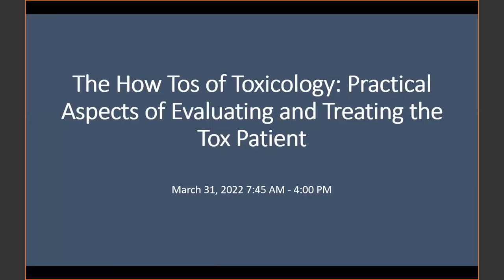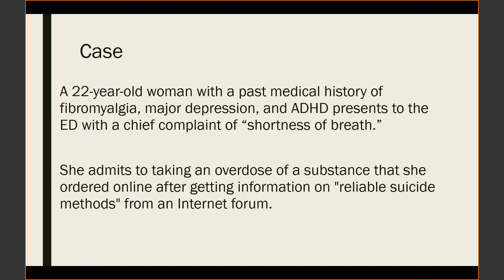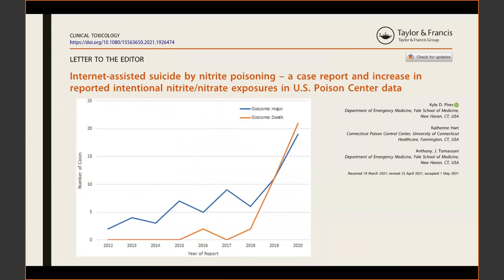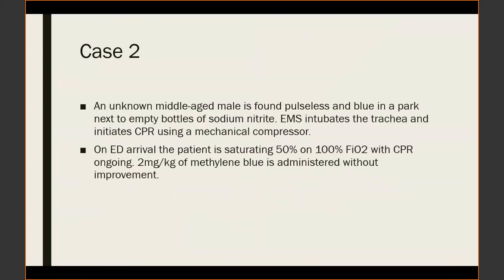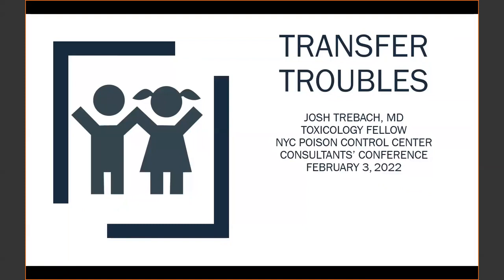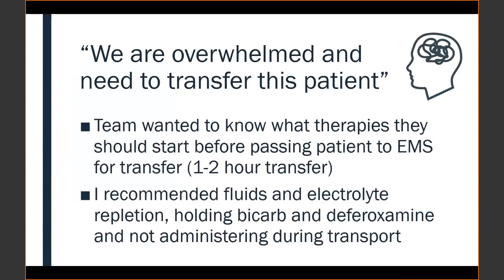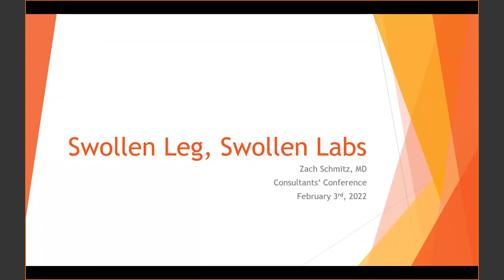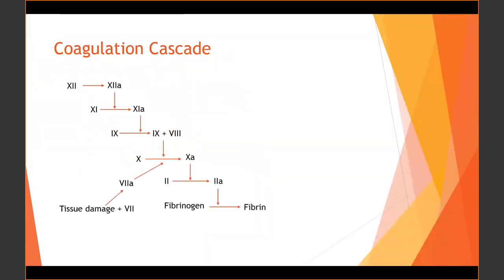February 2022 NYC PCC Grand Rounds and Consultants' Conference